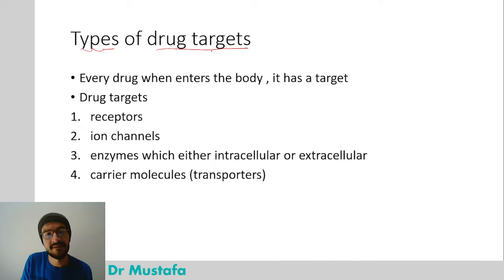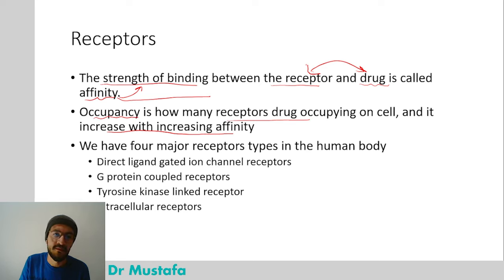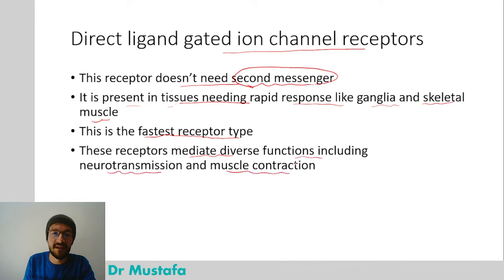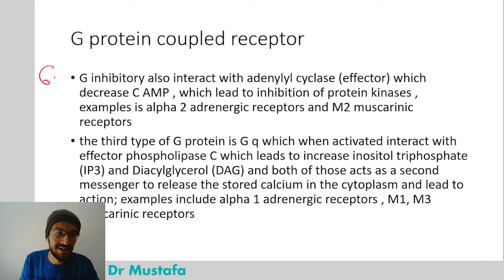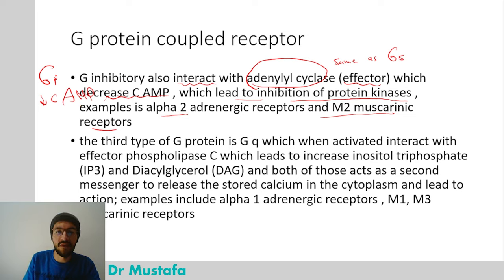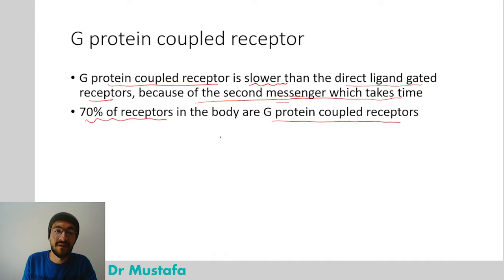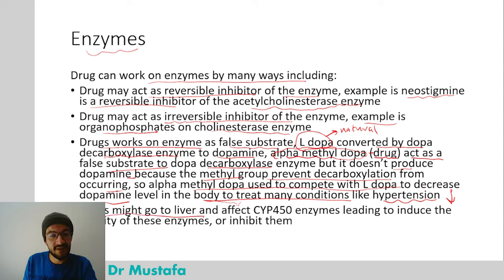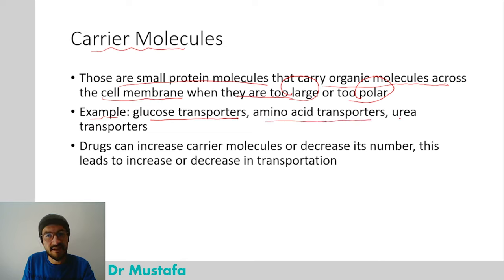Drug Targets Pharmacology: Receptors, Ion Channels, Enzymes and Carrier Molecules All Explained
In this video, we take a detailed look at the different types of drug targets that are essential for the action of drugs in the body. We start with receptors, which are proteins that bind to specific molecules, such as hormones and neurotransmitters, and trigger a cellular response. We also explore G protein-coupled receptors and intracellular receptors. Next, we discuss ion channels, which are proteins that allow ions such as calcium and potassium to flow in and out of cells, and are targeted by drugs such as painkillers and anti-seizure medication. We also cover enzymes, which catalyze chemical reactions in the body and are often targeted by drugs such as antibiotics and anti-cancer drugs. Lastly, we delve into carriers, which are proteins that transport molecules such as glucose and amino acids across cell membranes and are targeted by drugs such as antidepressants. Throughout the video, we provide examples of drugs that target each type of drug target and explain how they work. Whether you're a student of pharmacology or a healthcare professional, this video is a must-watch to gain a deeper understanding of how drugs interact with the body.

Video Timestamps
0:00 Introduction
0:47 Types of drug targets
2:32 Receptors
5:58 Direct ligand gated ion channel receptor
9:20 G protein coupled receptor
18:31 Tyrosine kinase linked receptor
19:48 Intracellular receptors
21:13 Drug-Receptor bonds
23:39 Ion channels
25:39 Enzymes
28:18 Carrier molecules

receptor pharmacology
ion channel drug targets
enzyme drug interactions
carrier-mediated drug transport
ion channel receptors
drug targets pharmacology
ion channels pharmacology
biological drug targets
enzymes as drug targets
Pharmacodynamics 101: Drug Targets (Receptors, Ion Channels, Enzymes, Carriers) Explained in Details